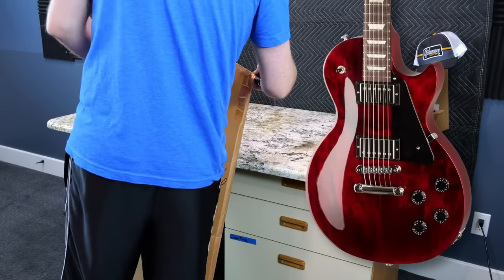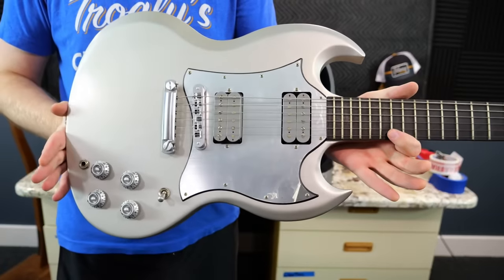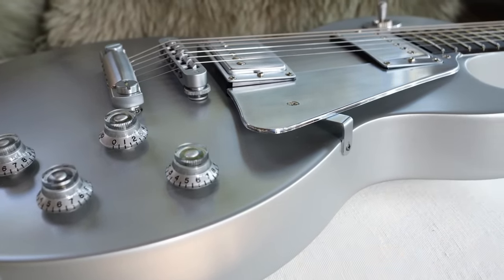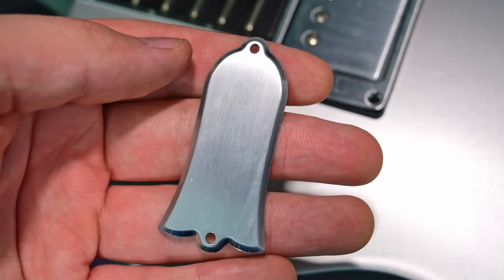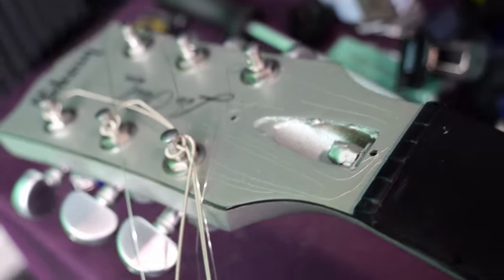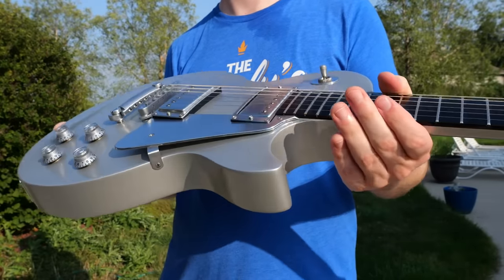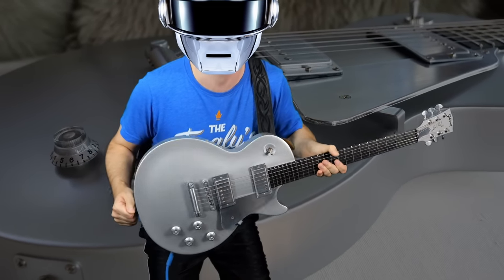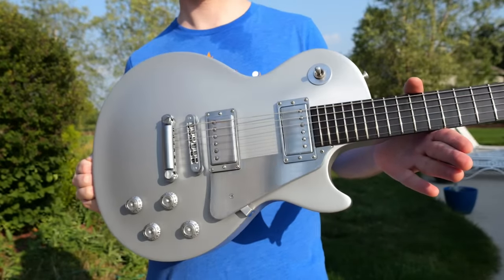If Daft Punk Had a Signature Guitar... | 2005 Gibson Les Paul Platinum Review + Demo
The Platinum Series of Gibson was quite unique with both SG and Les Paul Versions being crafted. They were later offered in Gloss Blue, Orange and Black as dealer exclusives - but the original intention was the Satin Platinum finish. Gives me Daft Punk vibes!

🐕 Episode Guide:
0:00 - Intro - Check Links in the Description
0:11 - Les Paul Studio Rundown / Unboxing
1:07 - What is a Les Paul Platinum?
1:55 - The Other Model / Platinum Backstory
3:45 - First Impressions
4:17 - Market / Collectability
5:16 - Inside Look / Specs
11:17 - Clean Tones
12:40 - Dirty Tones
15:34 - Final Thoughts
16:28 - What to Watch Next!

🎞️ Videos Mentioned:
0:40 1994 Gibson LP Studio Ebony House of Guitars 30th 100th Anniversary

2:24 2019 Gibson Original Collection SG Special

8:34 Packing a Guitar for Shipment with Trogly